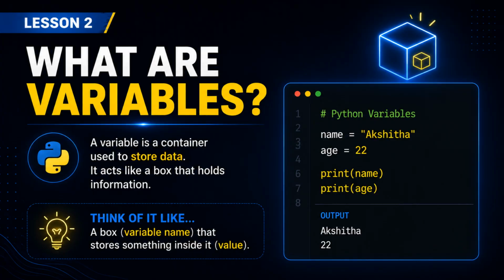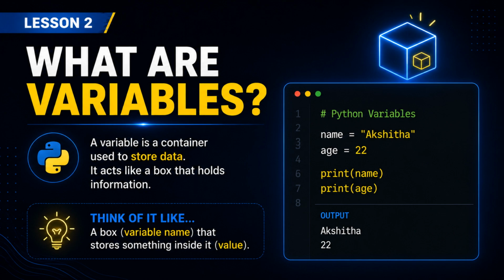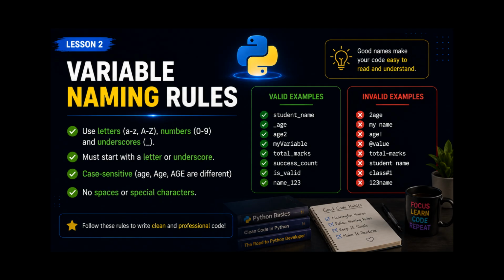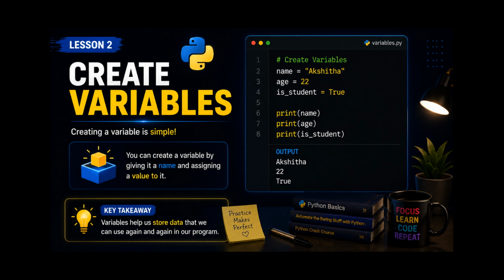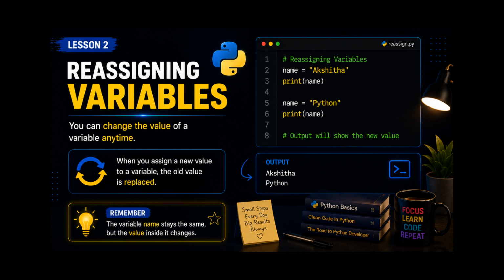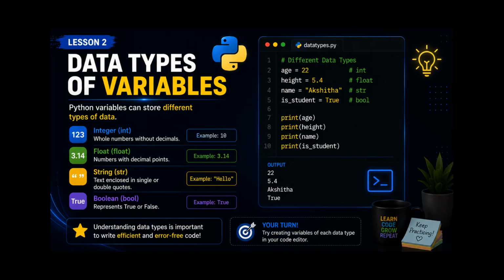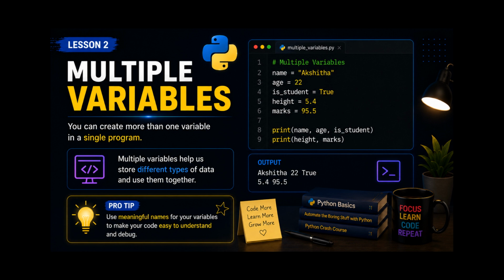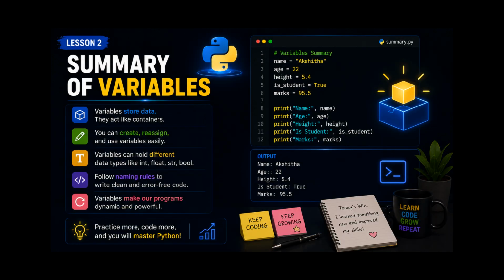Learn Python Variables | Lesson 2 | Python for Beginners (2026)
👋 Welcome to Code With Akshi!

In this beginner-friendly Python tutorial, you'll learn everything about Python Variables.

📚 In this lesson:
✅ Creating Variables
✅ Reassigning Variables
✅ Different Data Types
✅ Multiple Variables
✅ Variables Summary

This Python series is perfect for:
✔ Beginners
✔ College Students
✔ MCA/BCA Students